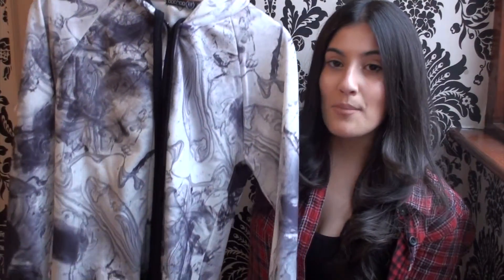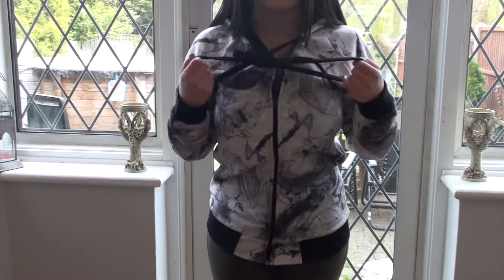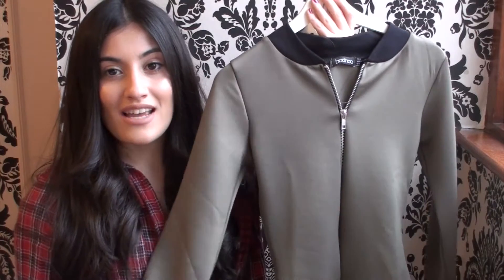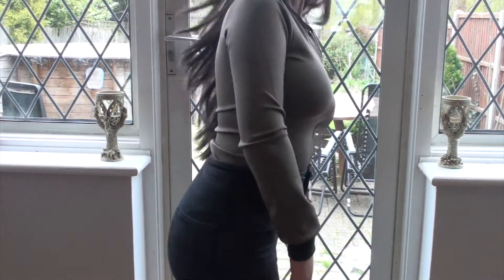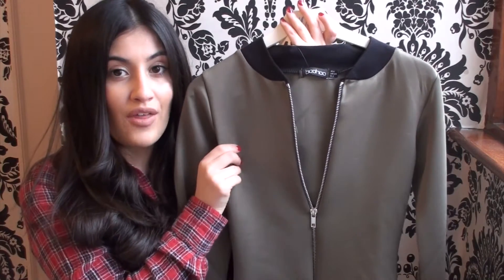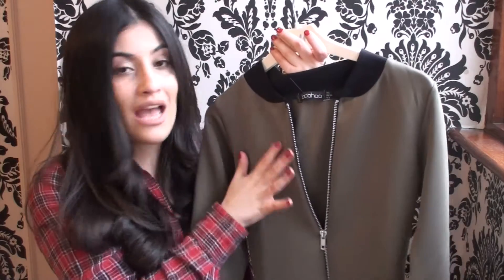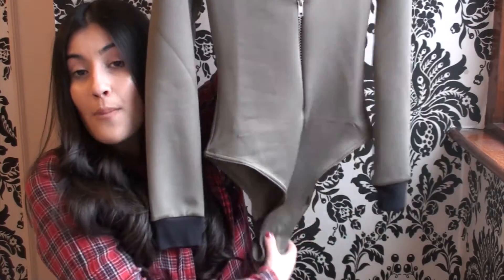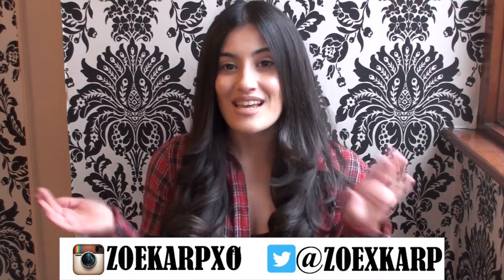BooHoo Try On Haul 2016 | ZoeTeVe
Products Mentioned:
AVA PRINTED BODYSUITt - £12.00
ALICIA MARBLE PRINT ZIP THROUGH HOODIE - £16.00
EVA RIB NECK ZIP FRONT BODYSUIT - £16.00